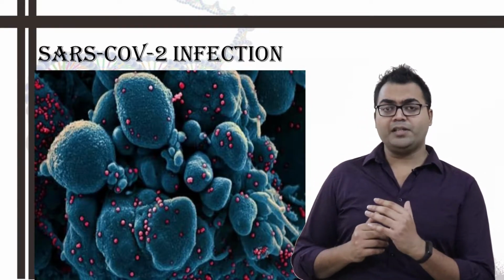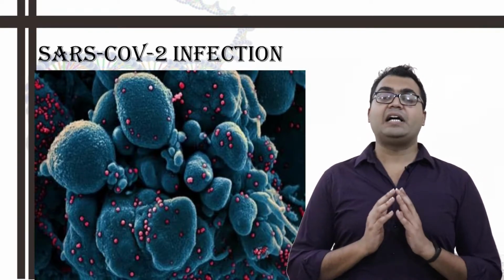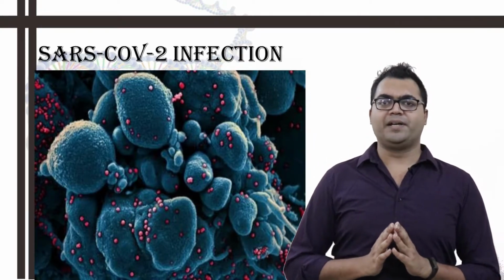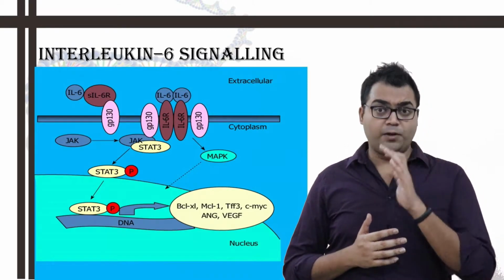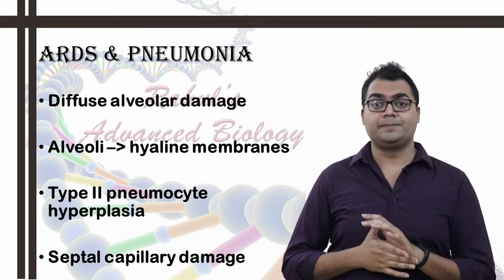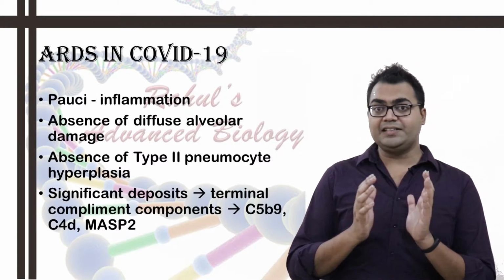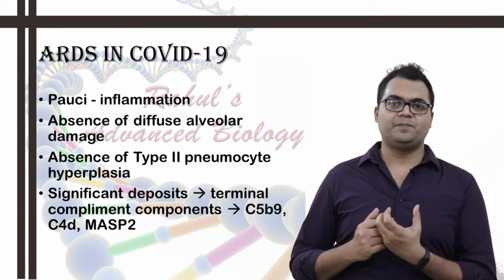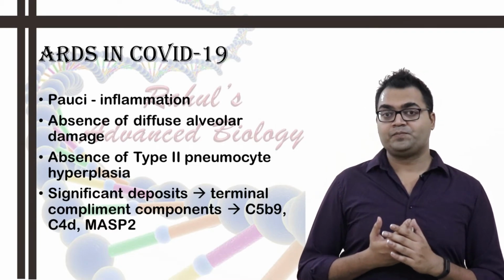SARS-CoV-2 and ARDS - Vascular Complications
This is the twelfth video in the SARS-CoV-2 pandemic series.
It talks comprehensively about the blodd clotting mechnaism observed in lungs of the COVID-19 patients and explains its pathophysiology and pathology in detail.
The SARS-CoV-2 is a β-coronavirus, which is enveloped non-segmented positive-sense RNA virus (subgenus sarbecovirus, Orthocoronavirinae subfamily) [6]. Coronaviruses (CoV) are divided into four genera, including α−/β−/γ−/δ-CoV. α- and β-CoV are able to infect mammals, while γ- and δ-CoV tend to infect birds. Previously, six CoVs have been identified as human-susceptible virus, among which α-CoVs HCoV-229E and HCoV-NL63, and β-CoVs HCoV-HKU1 and HCoV-OC43 with low pathogenicity, cause mild respiratory symptoms similar to a common cold, respectively. The other two known β-CoVs, SARS-CoV and MERS-CoV lead to severe and potentially fatal respiratory tract infections. It was found that the genome sequence of SARS-CoV-2 is 96.2% identical to a bat CoV RaTG13, whereas it shares 79.5% identity to SARS-CoV. Based on virus genome sequencing results and evolutionary analysis, bat has been suspected as natural host of virus origin, and SARS-CoV-2 might be transmitted from bats via unknown intermediate hosts to infect humans. It is clear now that SARS-CoV-2 could use angiotensin-converting enzyme 2 (ACE2), the same receptor as SARS-CoV, to infect humans.
Viral acute respiratory infections (ARI) are associated with thrombotic
events, and the pathophysiology of this association is multifactorial.
Although most ARIs are mild, subpopulation of patients can progress
to severe disease with excessive proinflammatory response, and
downstream uncontrolled cytokine storm being partially implicated
for this severe manifestation. As there is extensive crosstalk between
inflammation and coagulation, it is likely the prothrombotic mechanisms
in viral ARI could be further exacerbated in patients suffering from
severe ARI. The novel coronavirus disease 2019 (COVID-19) is an evolving pandemic. Approximately one-fifth of the infected individuals
develops severe to critical disease requiring intensive care support.
These critically ill patients often exhibit marked elevation of
proinflammatory cytokines and C-reactive protein (CRP) consistent with
hyperinflammation. Nonetheless, the effects of COVID-19 infection on
haemostatic functions remain unknown at the present moment.

Link of the research articles -
1. Critically ill COVID-19 infected patients exhibit increased clot
waveform analysis parameters consistent with
hypercoagulability.

2. COVID-19-Related Severe Hypercoagulability in Patients Admitted to Intensive Care Unit for Acute Respiratory Failure